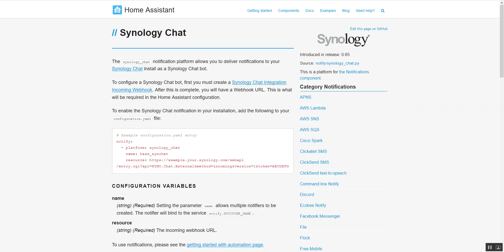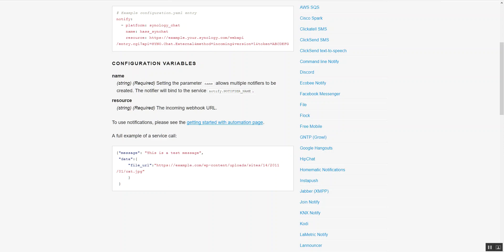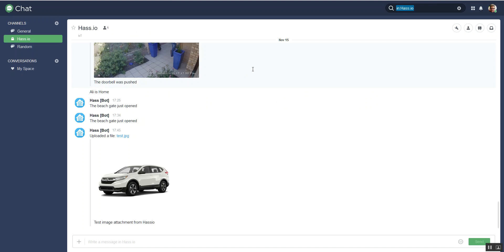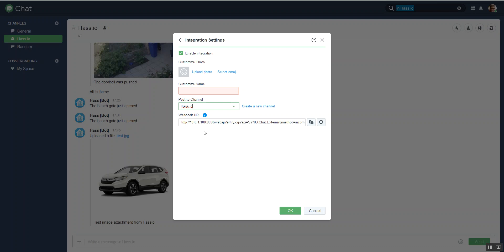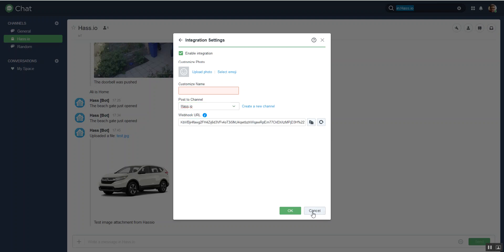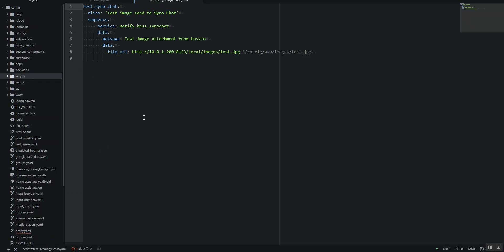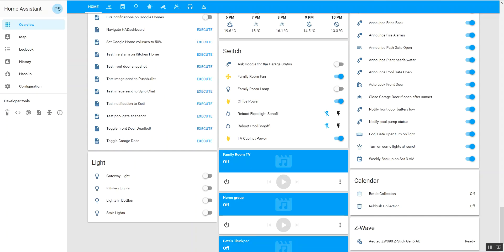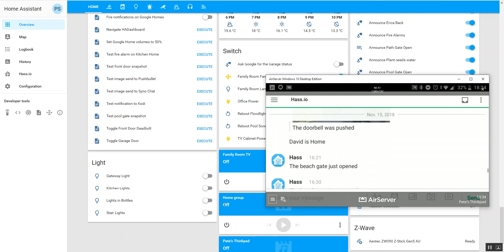How To Use Synology Chat with Home Assistant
Get notifications and now images sent to your mobile from Home Assistant so you can keep an eye on your house. If you own a Synology NAS, this is a totally free notification option with no file limits. Awesome! Thanks to @cmsimike for the addition of the file_url support.

Help the channel by checking out my invention here:
Amazon USA
Amazon Canada
Amazon UK